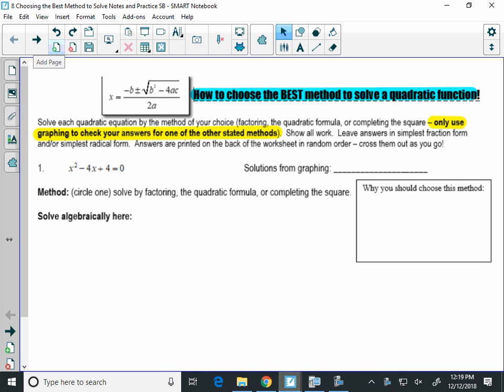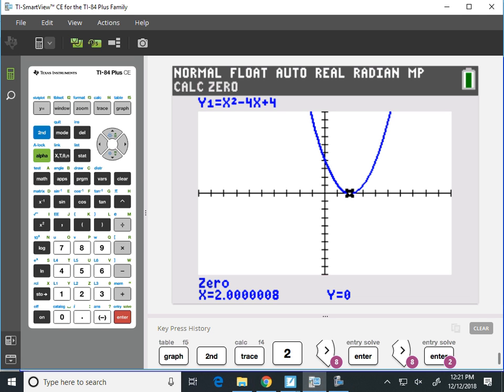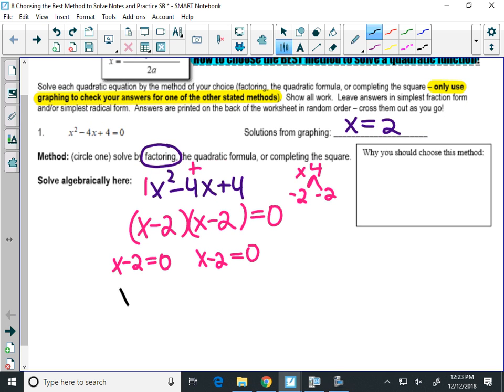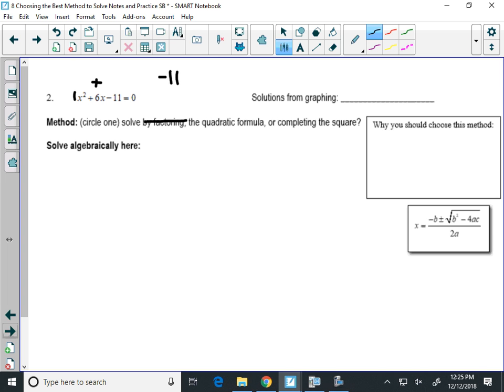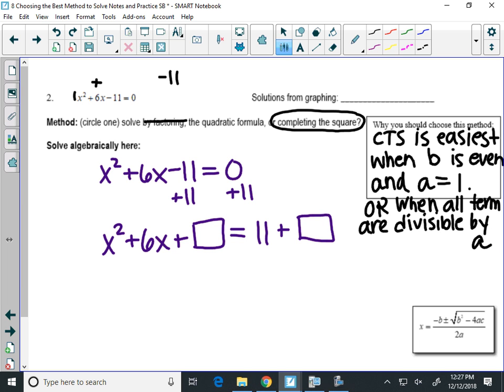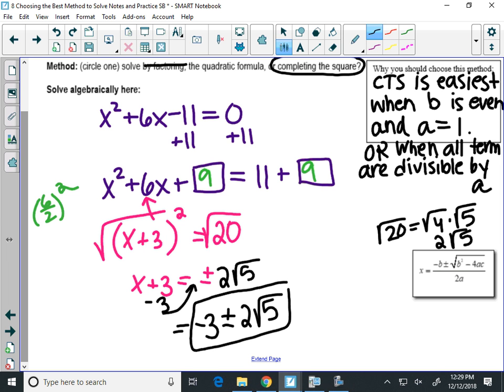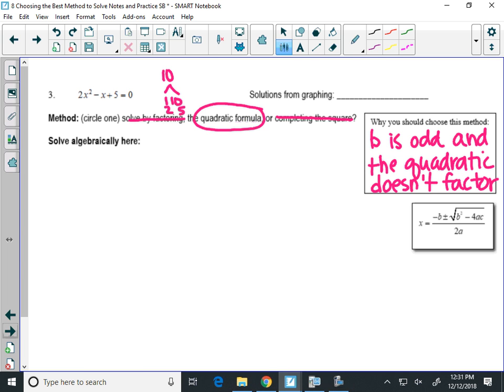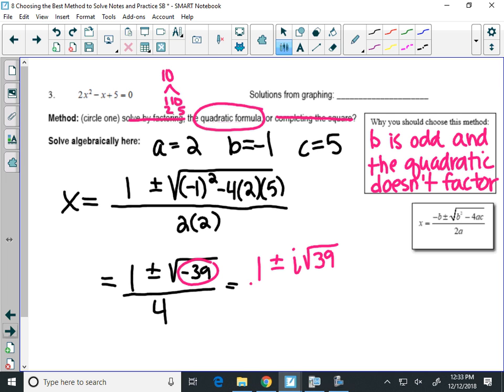HA2 Best Method to Solve a Quadratic Notes